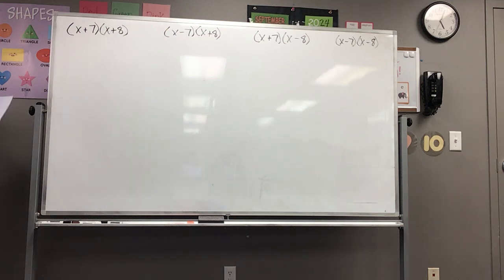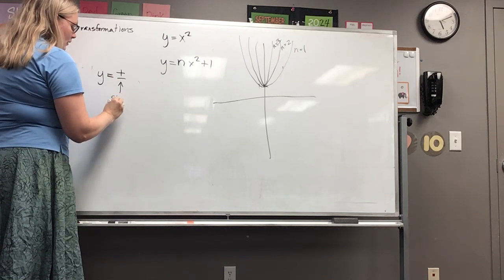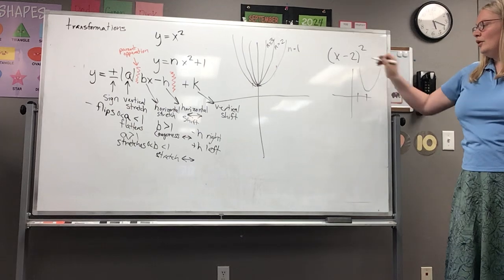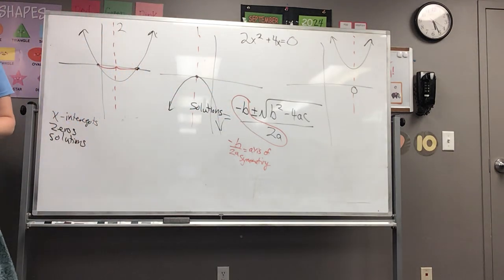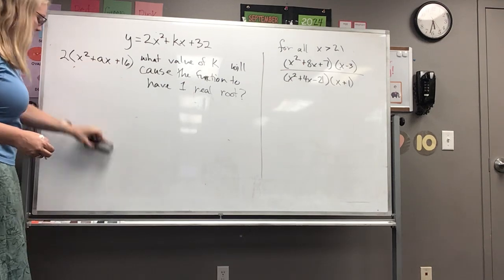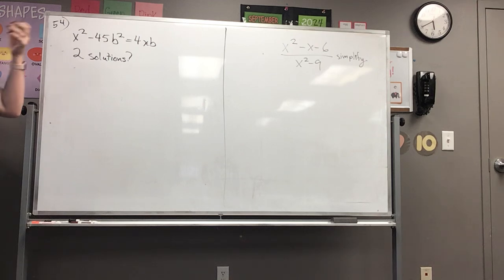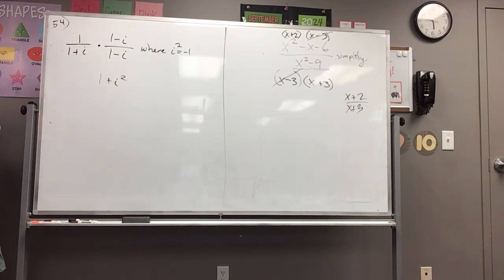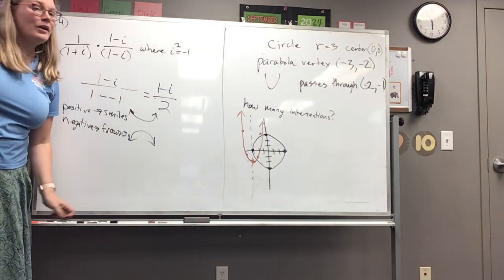Day 3 - advanced - math 02